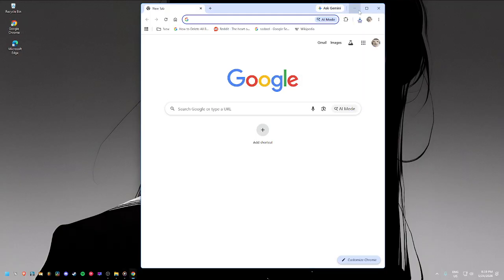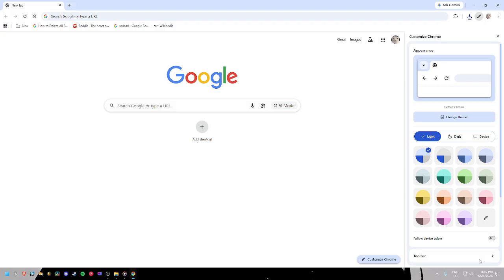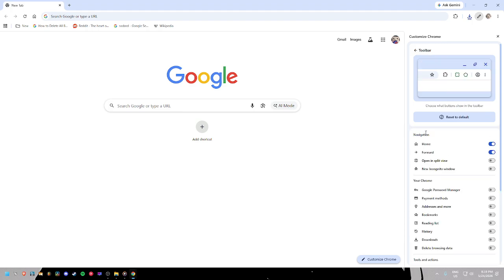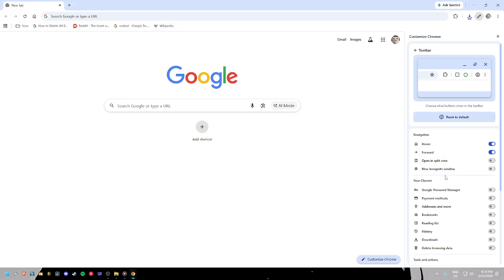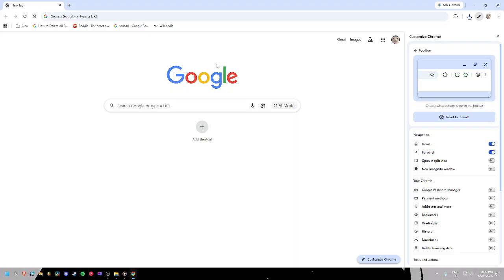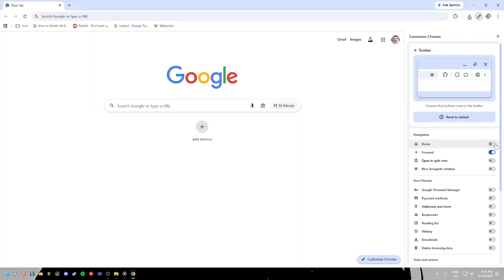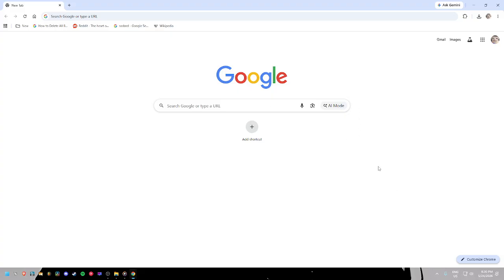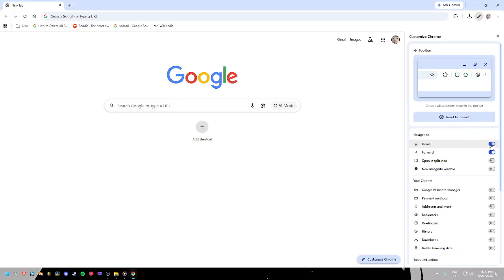How to Add Home Button in Google Chrome [2026 Guide]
How to Add Home Button in Google Chrome

Learn how to add Home button in Google Chrome so you can jump back to your favorite page anytime. This quick guide shows where the Home button setting lives in Google Chrome and how to choose your homepage or the New Tab page. Ideal if you’re searching for add home button chrome, show home button in chrome, or change homepage in google chrome.

-Google Drive
-Google Meets
-Google Sheets
-Google Chrome
-Google Forms
-Google Gmail